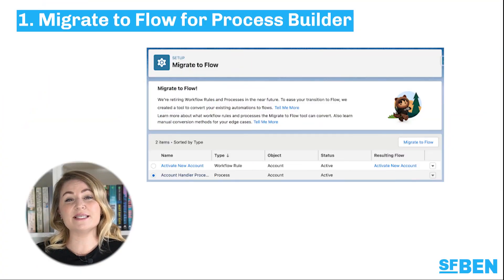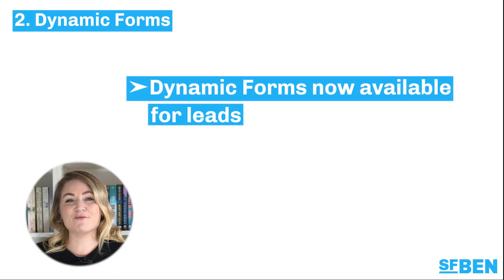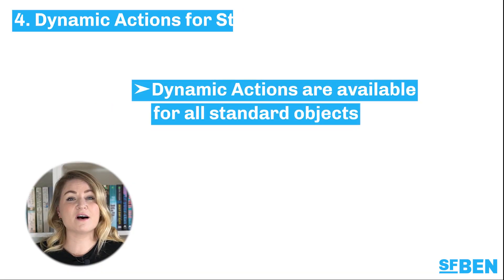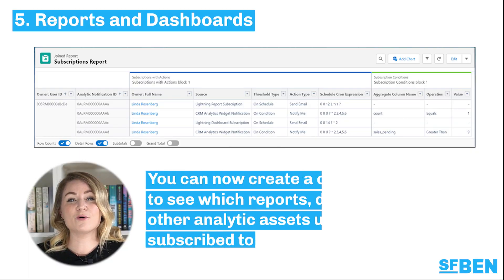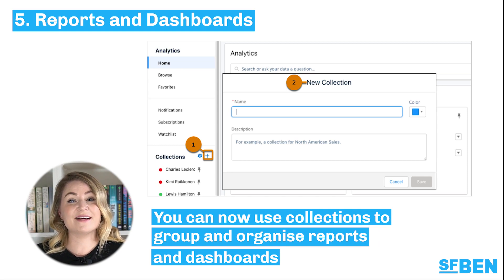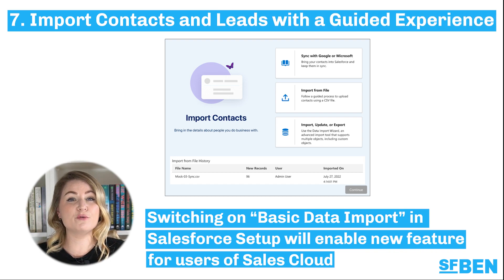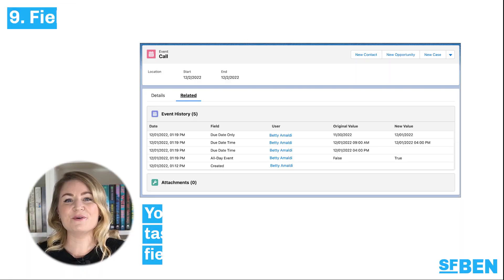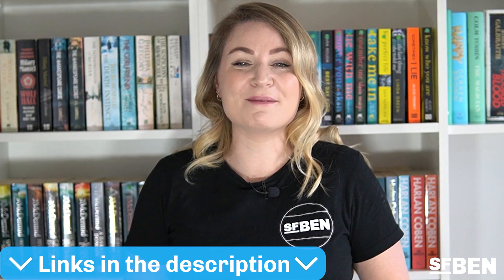10 Hottest Salesforce Spring '23 Features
The first Salesforce release of the year is here: welcome Spring '23!

You know the drill: in this video we'll go over our top 10 hottest features of this release so you know what great things you can look out for.

See demos and screenshots of:

1. Migrate to Flow for Process Builder
2. Dynamic Forms for Leads AND Cases
3. View All for Dynamic Related Lists
4. Dynamic Actions for Standard Objects (Generally Available)
5. Reports and Dashboards
6. Custom Forecast Pages with the Lightning App Builder
7. Import Contacts and Leads With a Guided Experience
8. Collaborate on Complex Deals with Opportunity Product Splits (Pilot)
9. Track Field History for Activities
10. Picklist Updates

And to see the rest of our videos on Salesforce Releases, check out this playlist